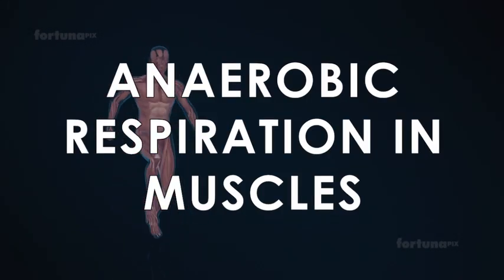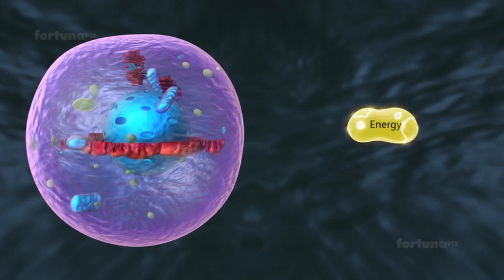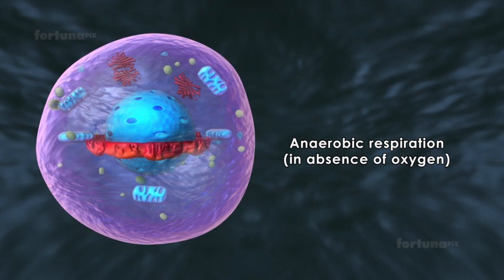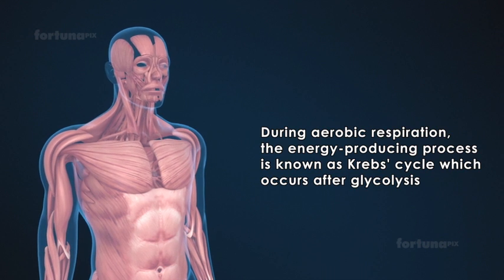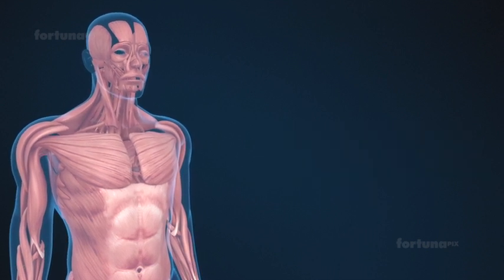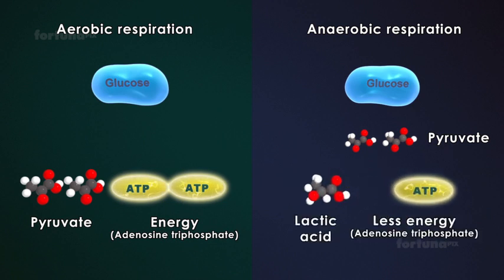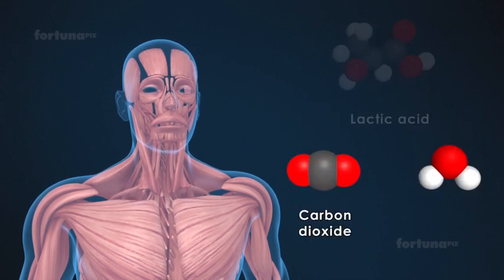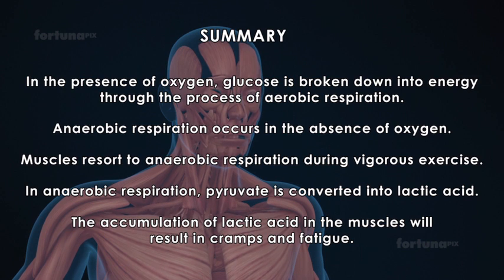4tuna HumanResp I 2Mb